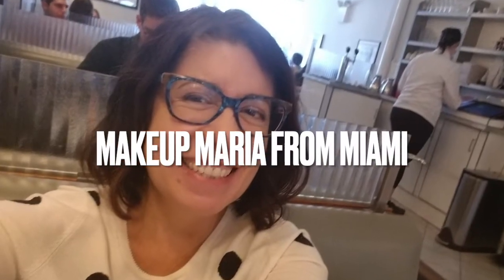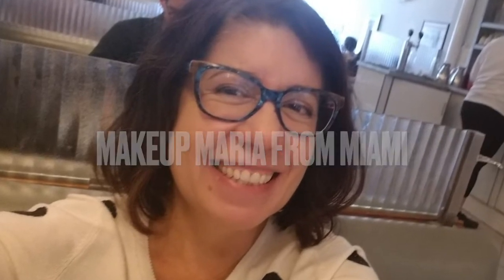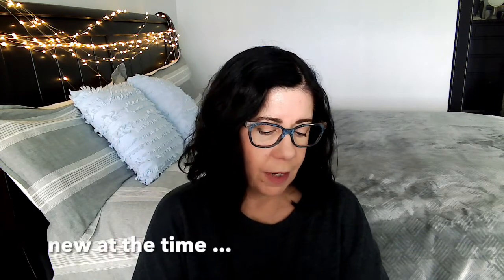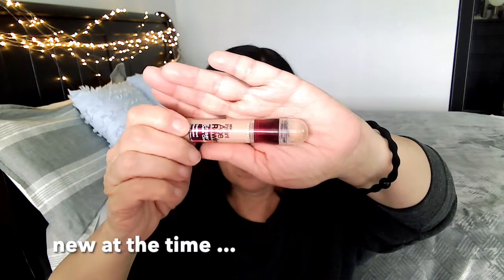Revisiting Past Makeup FAVs | Makeup Maria from Miami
Welcome to Throwback Thursday: Drugstore Edition:  Today's video reviews Drugstore Makeup Favorites of the Past. Do you remember Luminoso, Butter Bronzer or Shimma Shimma? Cause we're talking about it... Please give this video a thumbs up or down – either way, it helps my channel.

Products mentioned:
1. L’Oreal Infallible Foundation $14.99 / mixed with Estee Lauder Futurist Hydra Rescue $48
2. Milani Eyeshadow primer $8.99
3. Milani Baked Blush – Luminoso - $9.99
4. Physician's Formula Murumuru Butter Bronzer –Sunkissed – $13.99
5. Super Stay Matte Ink Liquid Lipstick - Matte Lip – Maybelline - $9.49
6. Maybelline Color Sensational Shine Compulsion Lipstick Makeup, Baddest Beige - $9.95
7. NYX Professional Makeup Slim Lip Pencil - $4
8. Aquaphor Lip Repair Ointment - $3.97
9. Sally Hansen Hansen Airbrush Legs - $9.29
10. Makeup Geek eyeshadow - single pan - $6.49
11. Neutrogena Oil-Free Liquid Eye Makeup Remover - $5.88
12. L'Oreal Paris Elnett Hairspray - $6.99
13. Neurtrogena Oil-Free Eye Makeup Remover - $6.29

Content Creators mentioned:
Lisa Eldridge
NikkieTutorials

Reach out via INSTA @mari.mcamacho